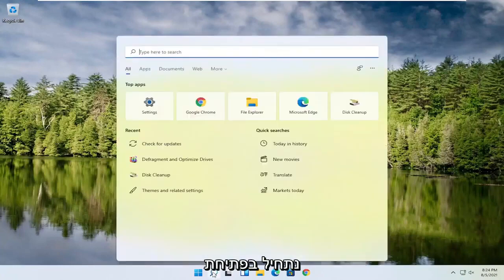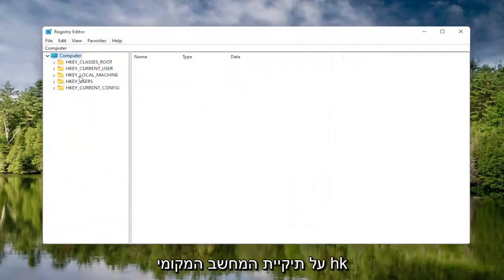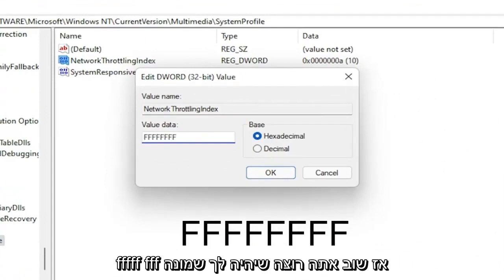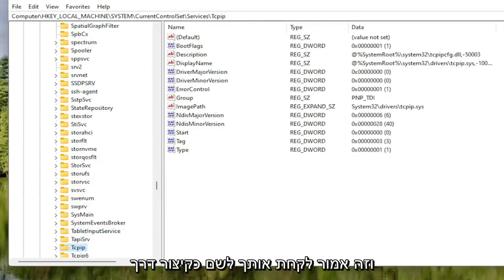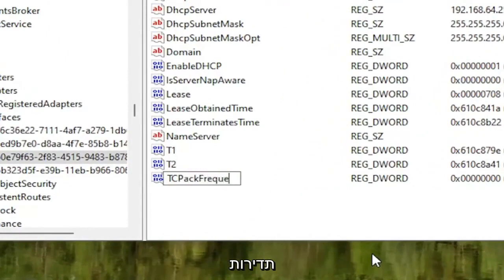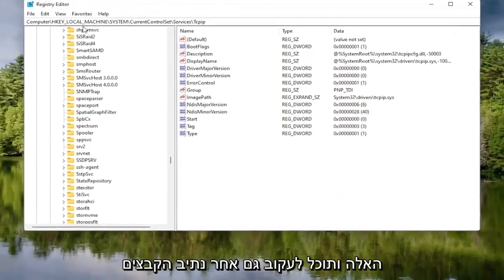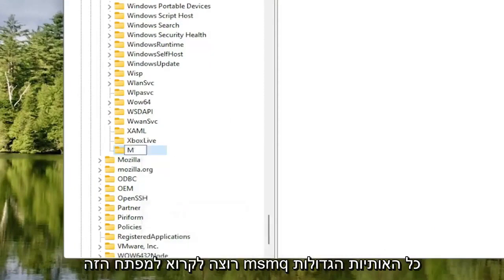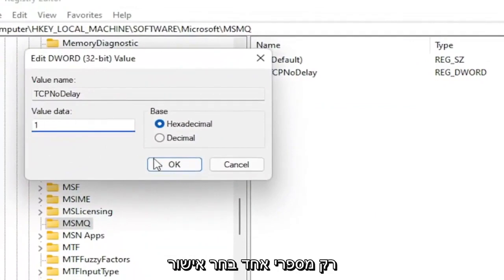כיצד לתקן בעיית פינג גבוהה במשחקים במחשב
כיצד לפתור בעיה גבוהה ב- PING ב- Windows 11 - הדרכה מהירה

גיימרים ומשתמשים רגילים כאחד עברו ל- Windows 11 מאז מיקרוסופט הציגה את מערכת ההפעלה החדשה.

רוב המשתמשים דיווחו על חביון גבוה לאחר שדרוג Windows 10 שגורם לבעיות במהלך הפעלות משחקים. דוחות משתמשים מראים כי קוצים פינג נפוצים. פינג גבוה בדרך כלל משפיע על חיבור ה- WiFi אך דווח גם על חיבור אתרנט. במהלך פינג גבוה, ישנה בעיה של אובדן מנות שיכולה להוות בעיה אם אתה צופה בהזרמת סרטונים או משחקים מקוונים. במאמר זה דנו בפתרונות לתיקון קוצים גבוהים של פינג ב- Windows 10/11. לפני שתתחיל עם תיקון הבעיה, וודא שמנהלי המערכת ומערכת ההפעלה Windows מעודכנים באמצעות Windows Update.

עם זאת, גיימרים המתמודדים עם ירידות FPS משמעותיות ופינג גבוה בזמן הפעלת משחקים מקוונים אינם רוצים לחכות יותר מדי זמן עד שמיקרוסופט תתקן בעיות אלה.

אם אתה שחקן כזה, נראה לך כמה טיפים וטריקים כיצד להיפטר מטיפולי FPS ב- Windows 11. כמו כן תוכל לגלות כיצד לתקן בעיות חביון במשחקים לאחר השדרוג ל- Windows 11.